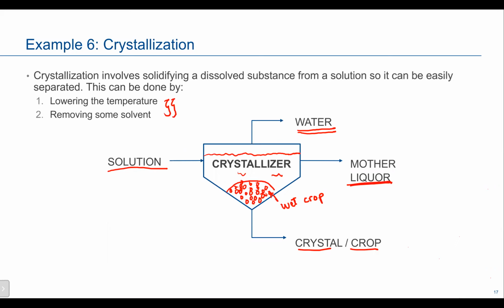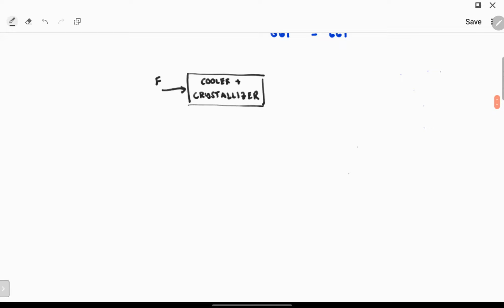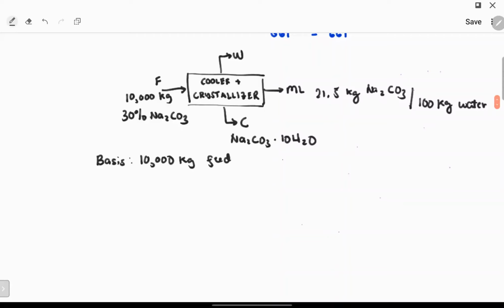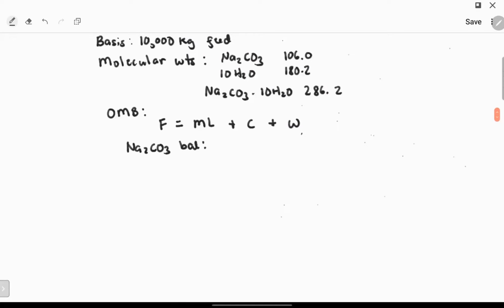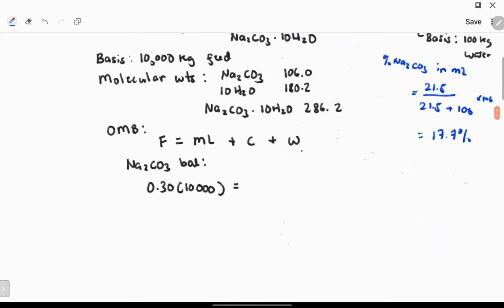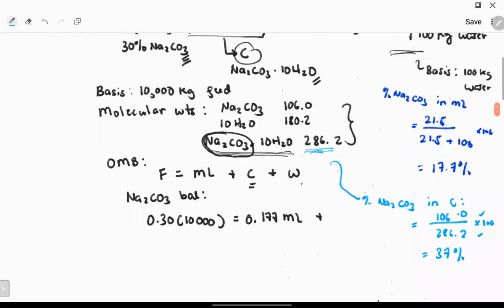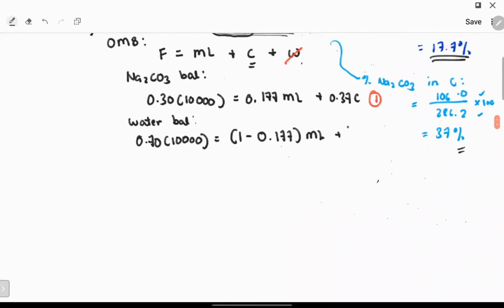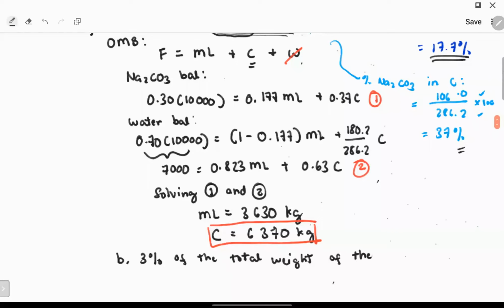Material Balances for Single-Unit Non-Reactive Processes: Crystallization Example